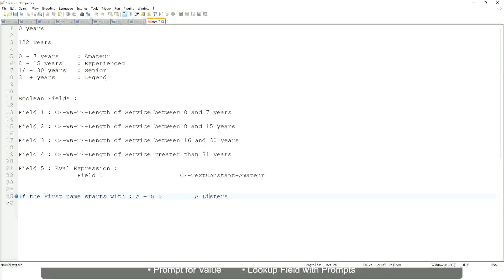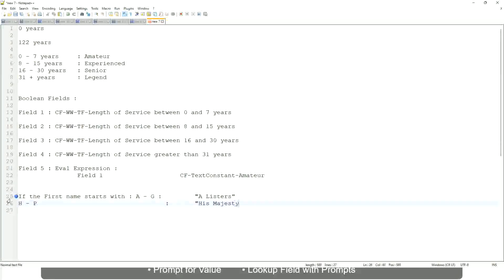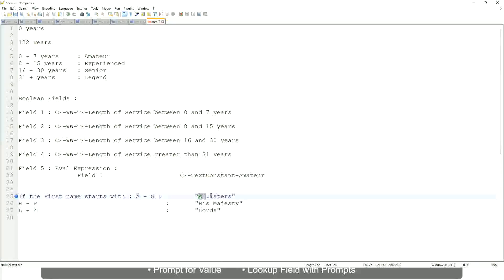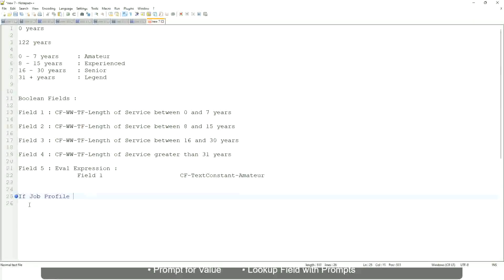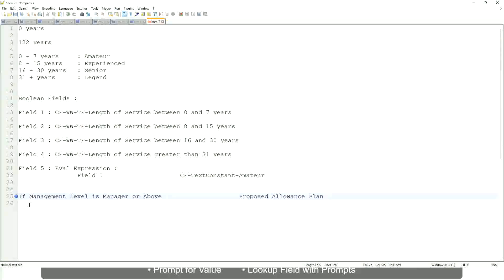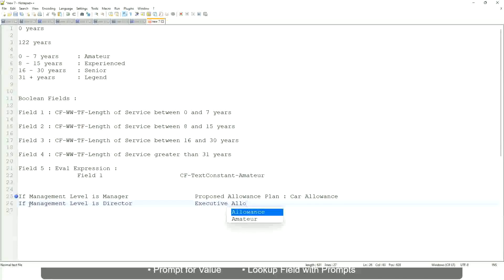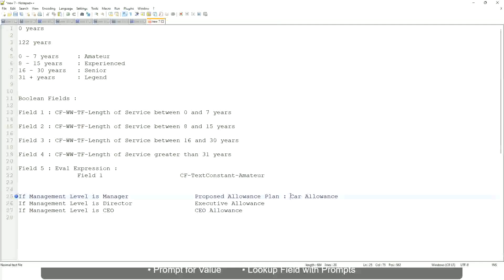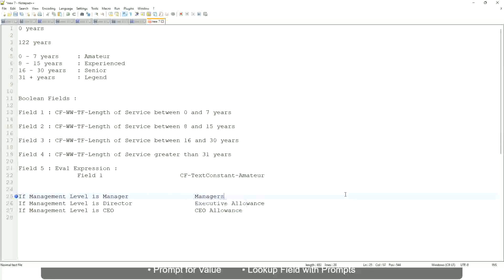Employee Details Amateur Field in WorkDay Part 2